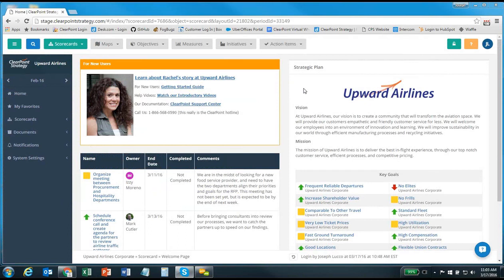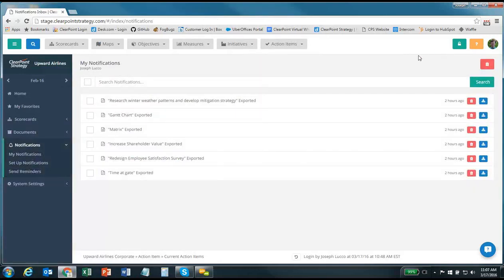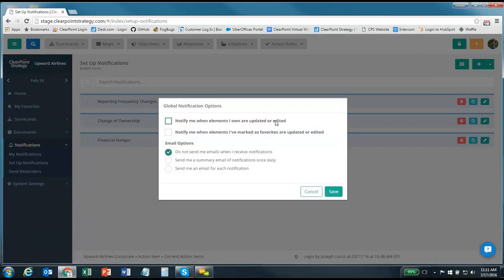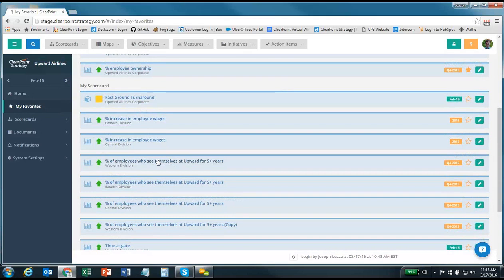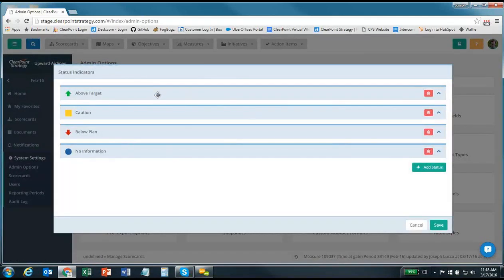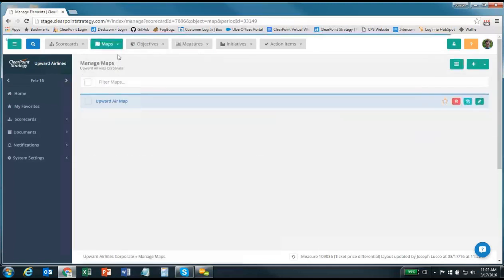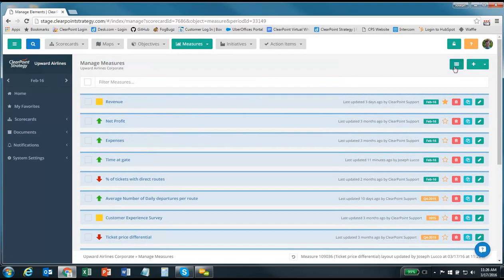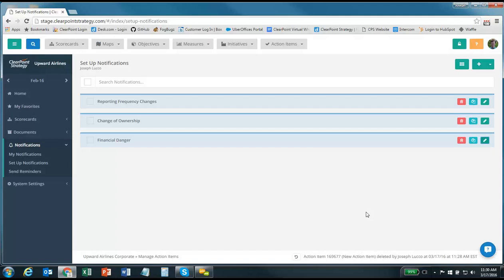Coming Soon to a Web Browser Near You: ClearPoint 10! (Webinar 19)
To see new features, learn about customization and find out how you can optimize ClearPoint for your company go